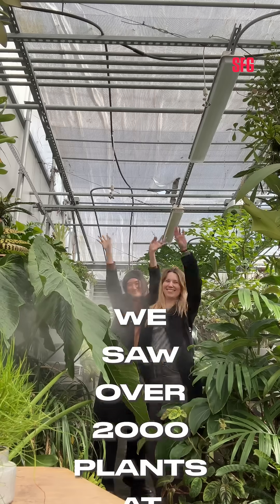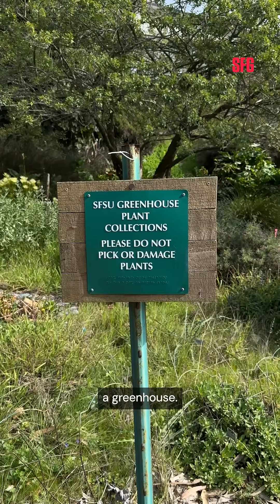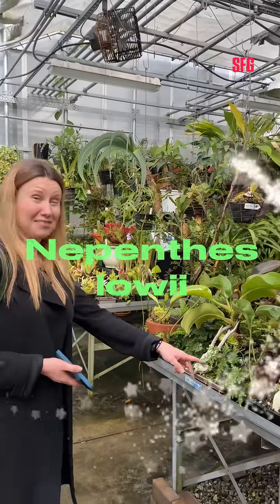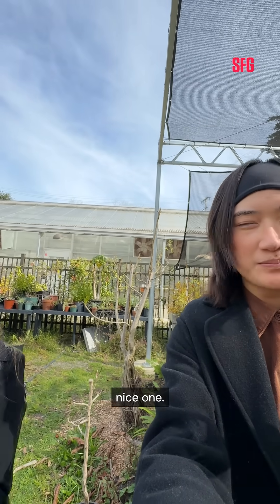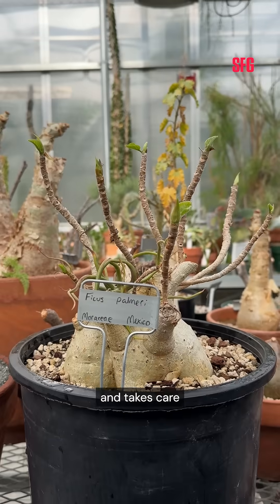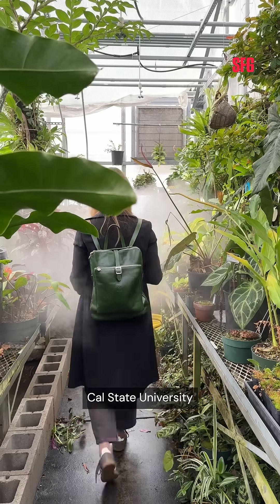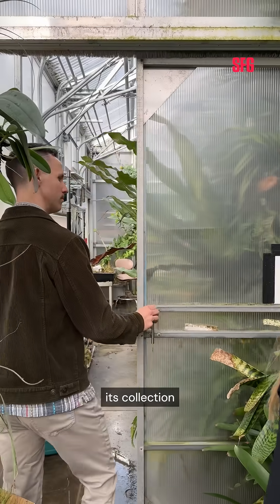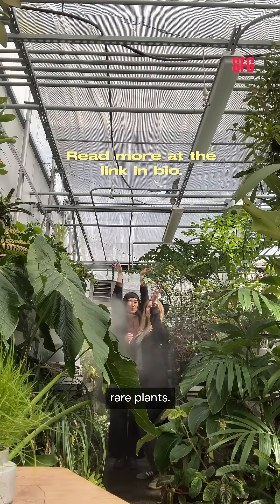There’s a secret greenhouse in SF…and it’s HUGE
Inside San Francisco State University's 10,000-square-foot greenhouse, over 2,000 plants tell the story of evolution and previous civilizations — hundreds of which are rare and endangered species from far reaches of the globe.

Already existing in very delicate balance, the greenhouse faces an even more uncertain future as the entire California State University system reels from budget cuts that have led to gutted programs and an across-the-board hiring freeze. But there is hope.

Jason Cantley, an assistant professor of biology at SFSU, is working on an application that would grant the greenhouse arboretum status. Gaining this distinction for the 17-year-old greenhouse would allow the school to better curate its collection and keep the building available for the legions of students who use it to learn each year.

But crucially, it would open it up to more funding streams before it’s too late.